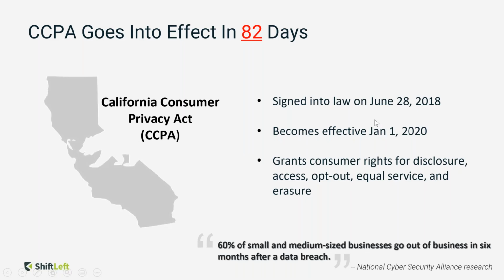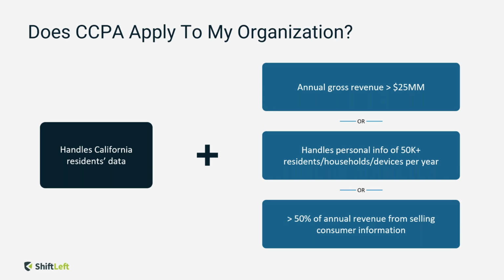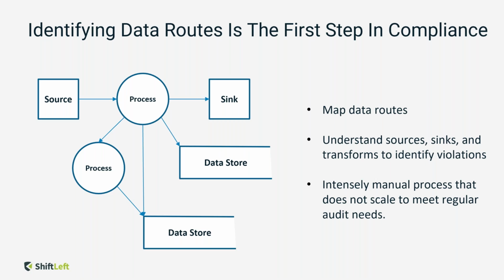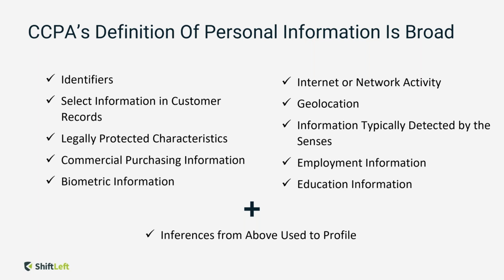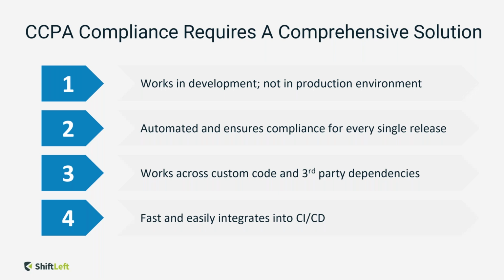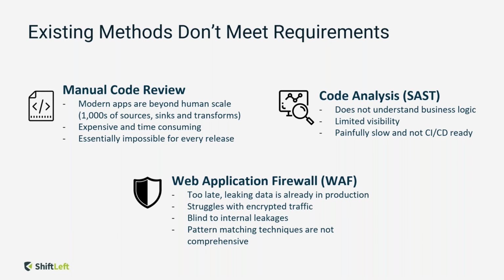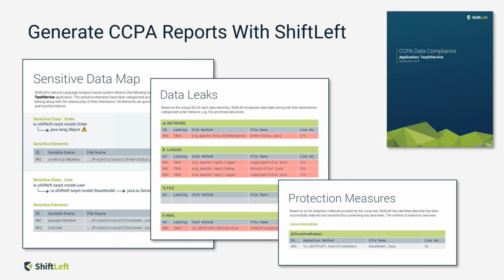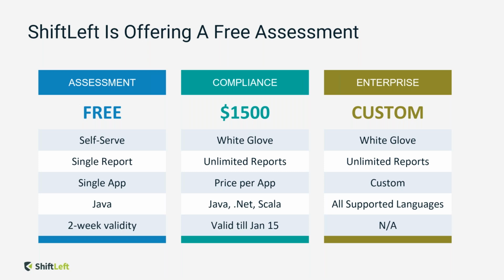Getting Your Web Apps Ready For The California Consumer Privacy Act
The California Consumer Privacy Act (CCPA) goes into effect on January 1, 2020. CCPA dramatically increases the types of data that an organization must secure from historically sensitive data (financial accounts, social security numbers, credit cards, etc.) to any personally identifiable data including things as benign as web browsing history.

While this act is similar to the EU General Data Protection Regulation (GDPR), there are many differences in the scope of CCPA. For instance, CCPA covers medical data completely differently from GDPR.

Furthermore, the scope of CCPA is broad. It applies not only to California-based businesses, but also to any company with data on California residents. CCPA also allows consumers to file a claim without proving actual damage from a data breach, which has historically been hard to prove in data breach lawsuits.

At its core CCPA, and all data compliance, is about mapping routes, by understanding sources, sinks and transforms to identify violations. However, in the past this has been an intensely manual process that does not scale to meet regular audit needs. This webinar will introduce a graphical approach to mapping data flows and demonstrating compliance with CCPA and the emerging data privacy law landscape.

Is there an easy way to ensure compliance for data managed by your customer facing web applications? Join us for this webinar to learn:

How to identify critical data in your system
How to map critical data flows from sources to sinks, across microservices, SDKs, Open source libraries and APIs.
How to identify and prevent sensitive data leaks
Why data leakage is increasing in its complexity
How to address underlying factors driving the challenge
ShiftLeft overview & demo